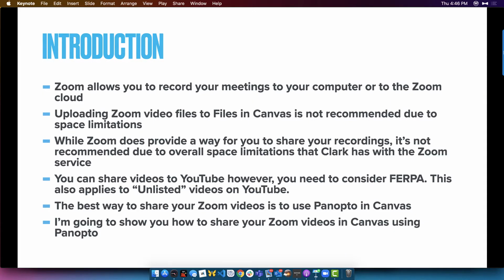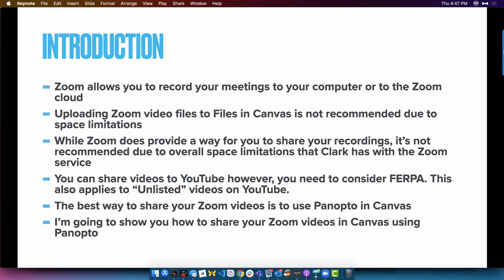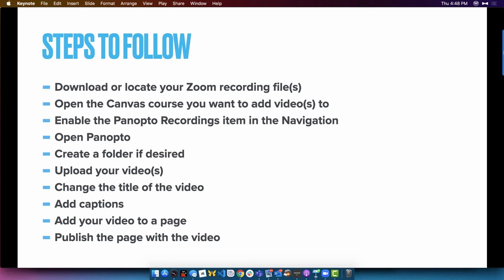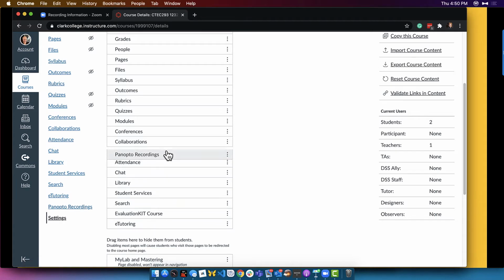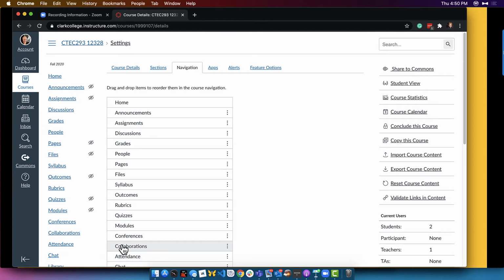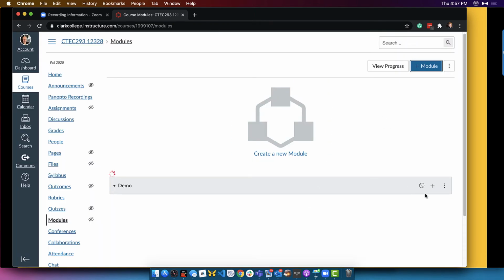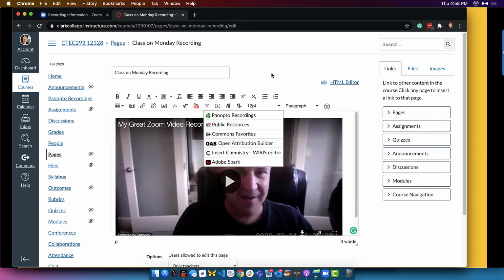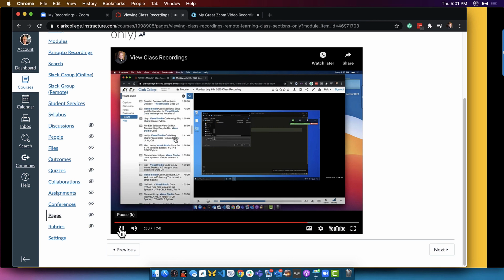Uploading Zoom Videos to Panopto in Canvas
Table of Contents:

00:12 - Introduction
01:46 - STEPS to follow
03:02 -